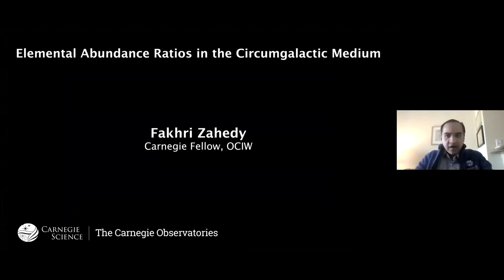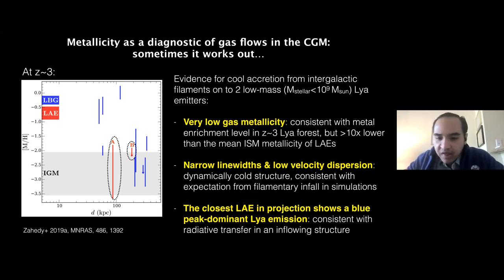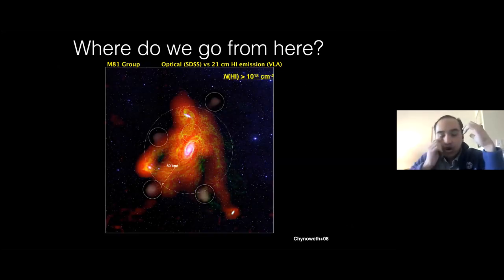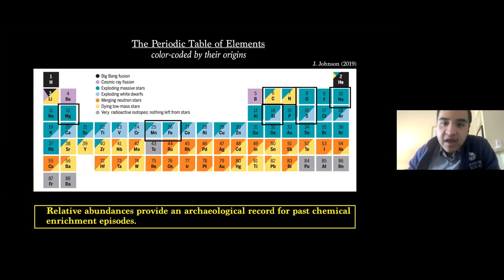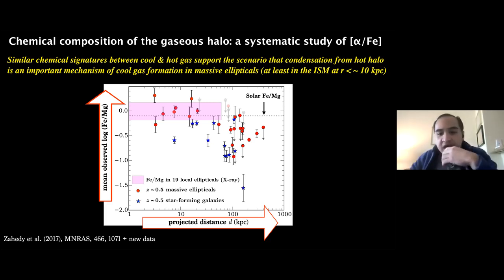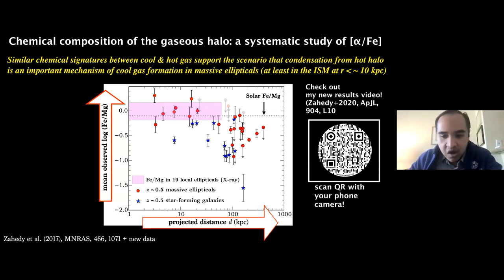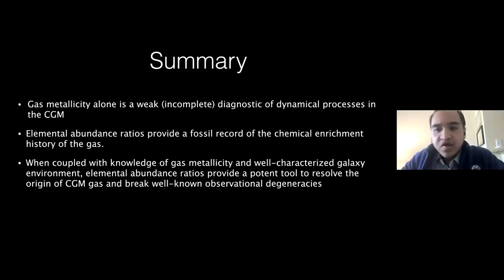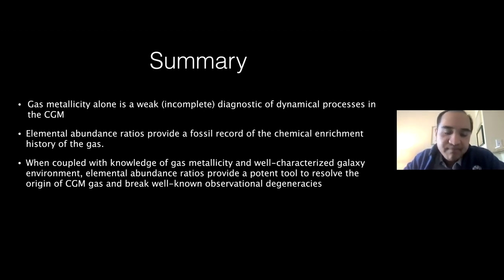Tutorial: Elemental Abundance Ratios in the CGM - Fakhri Zahedy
Presenters: Fakhri Zahedy (Carnegie)
Description: This is a tutorial describing the details of how elemental abundance ratios in the CGM originate and how to measure them.